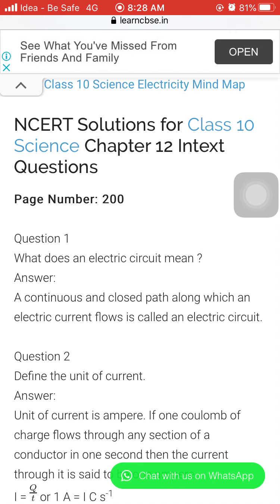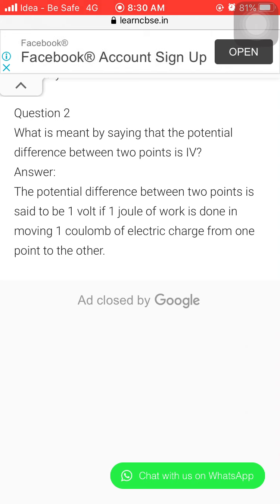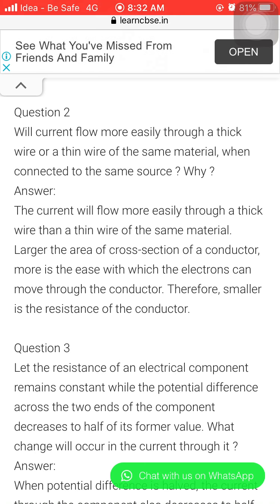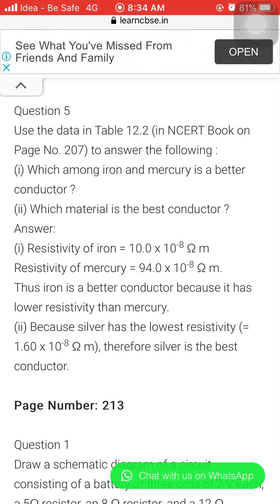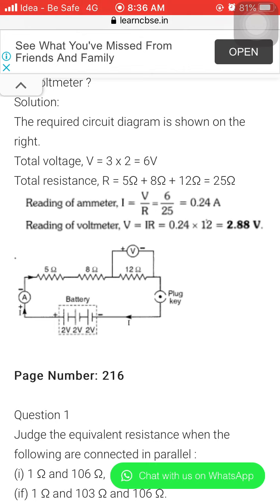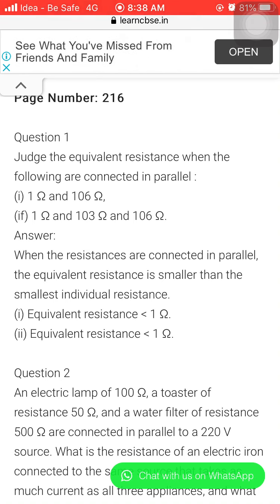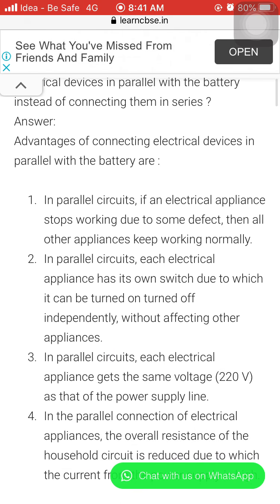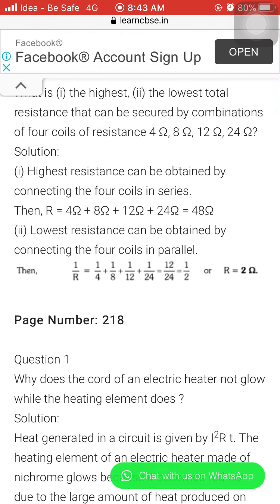DAV#Pps#Science10th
Intext questions electricity solutions